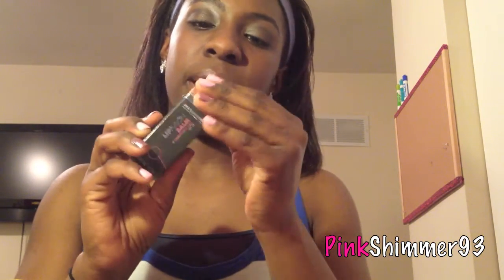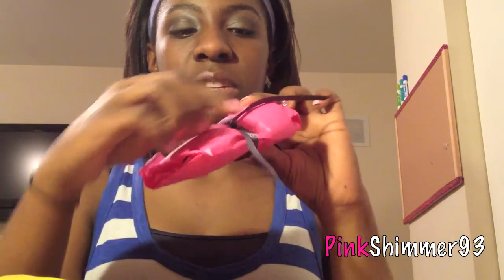May 2012 Birchbox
All the products shown in this video:

Arquiste/ Flor y Canto - Full size $165
Caudalie/ Hand and Nail Cream - Full size $19
FusionBeauty/ LipFusion Balm - Full size $22
Ojon/ Damage Reverse Restorative Conditioner - Full size $25
Birchbox Extra - Notecards